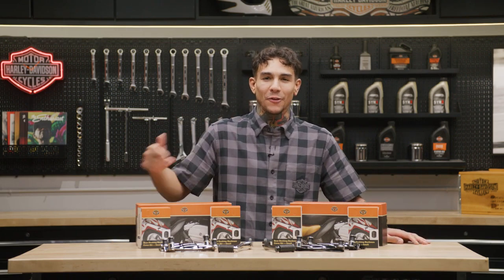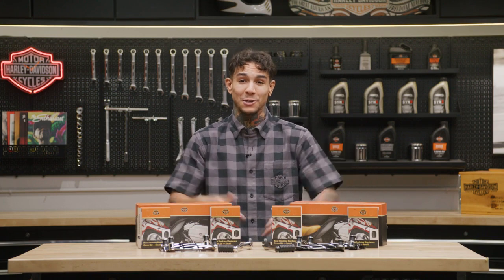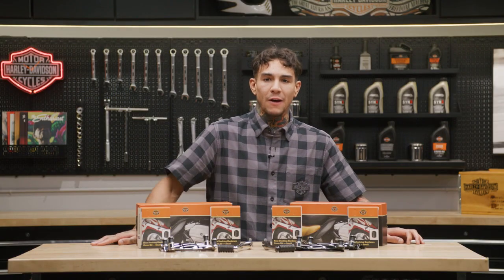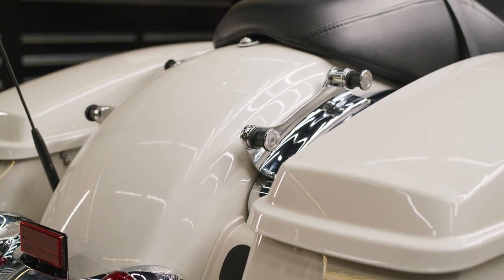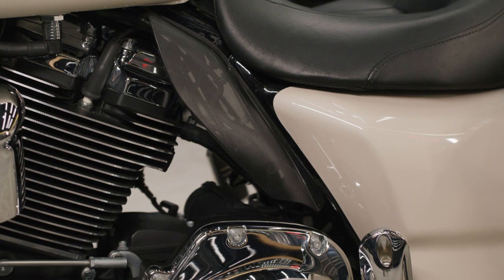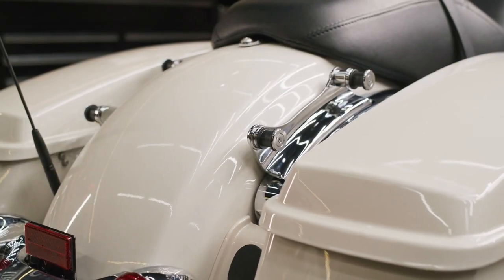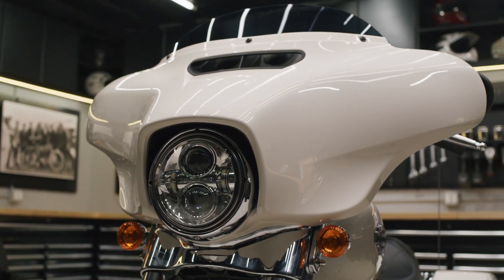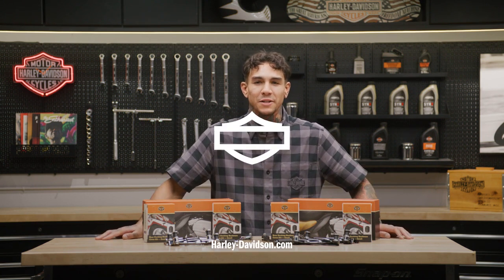Riders Essentials | Accessory Packages | Parts and Accessories | Harley-Davidson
Customization starts here. This Rider Essentials Package includes foundational accessories for select Touring models from H-D™ Genuine Parts & Accessories, items to enhance the ride and enable the addition of luggage and rack options.

👉 Includes: 4-Point Docking Hardware Kit, Docking Hardware Cover Kit, Heel Shifter, Mid-Frame Air Deflectors, H-D™ Smart Security System Fob.

👉 Package may include additional components not pictured.